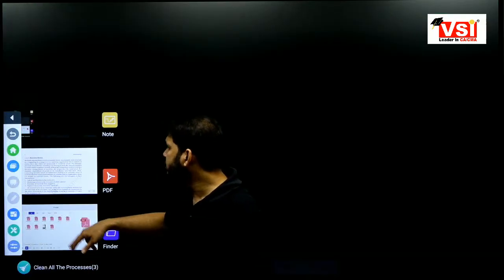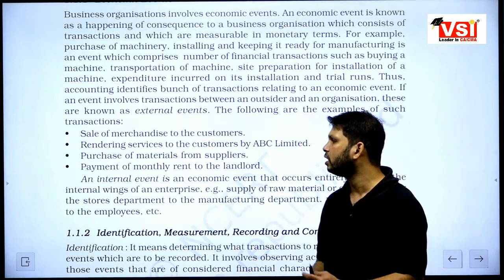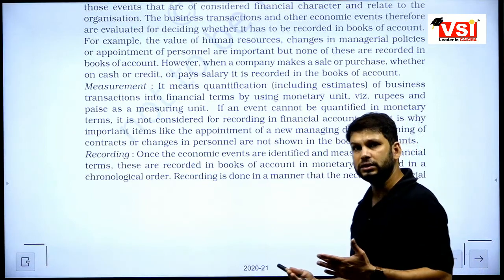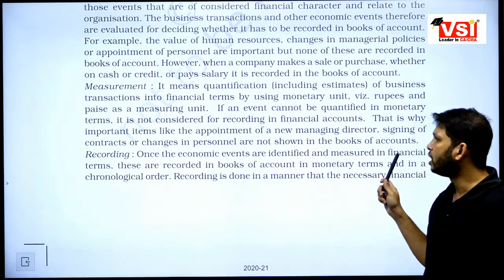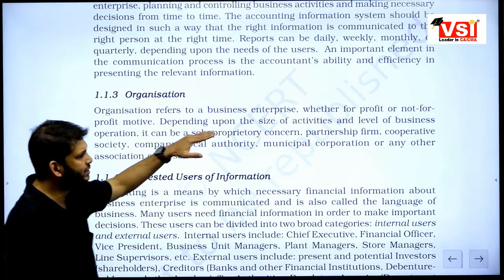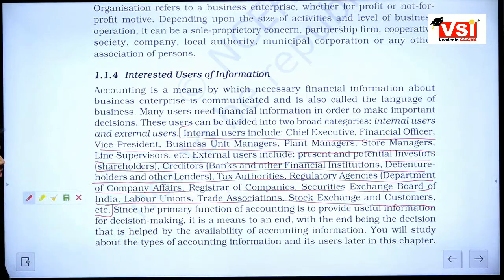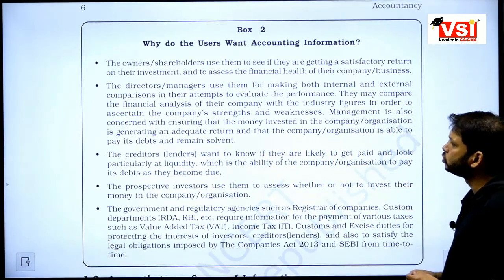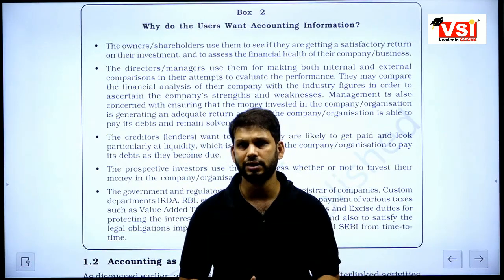CBSE/NCERT Class 11 Accounts Chap-1, Introduction To Accounting, Economic Event & Uses of Accounting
Welcome Back Students, In this video, we will understand the Economic Event & Uses of Accounting from chapter 1 of Class 11th Accounts.

Business organisations involves economic events. An economic event is known
as a happening of consequence to a business organisation which consists of
transactions and which are measurable in monetary terms. For example,
purchase of machinery, installing and keeping it ready for manufacturing is
an event which comprises number of financial transactions such as buying a
machine, transportation of machine, site preparation for installation of a
machine, expenditure incurred on its installation and trial runs. Thus,
accounting identifies bunch of transactions relating to an economic event. If
an event involves transactions between an outsider and an organisation, these
are known as external events. The following are the examples of such
transactions:
• Sale of merchandise to the customers.
• Rendering services to the customers by ABC Limited.
• Purchase of materials from suppliers.
• Payment of monthly rent to the landlord.
An internal event is an economic event that occurs entirely between the
internal wings of an enterprise, e.g., supply of raw material or components by
the stores department to the manufacturing department, payment of wages
to the employees, etc.